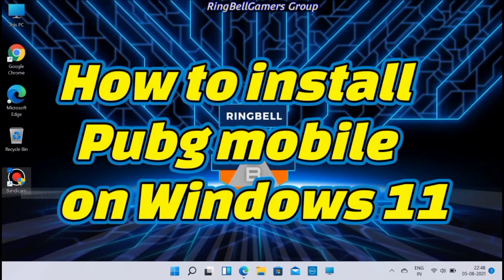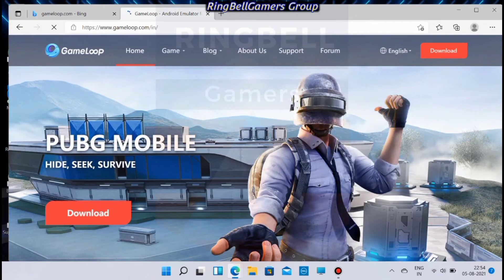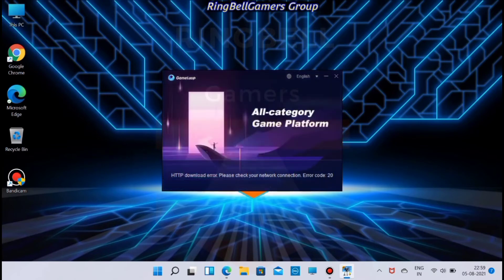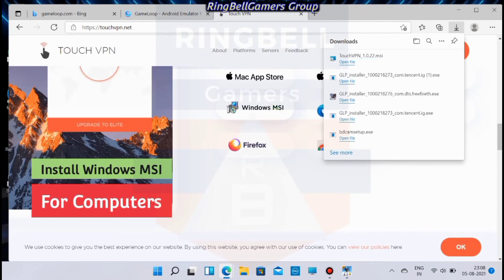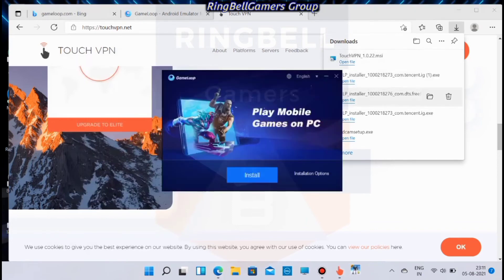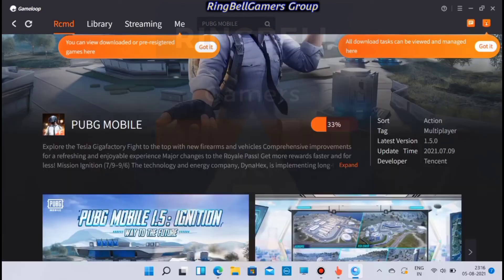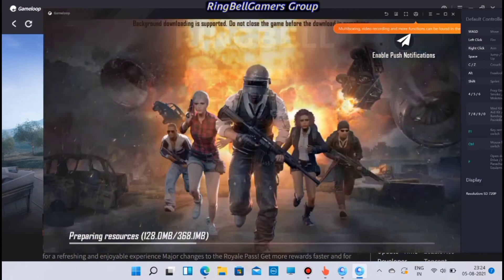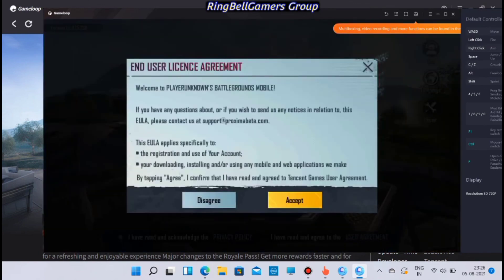How to add game app on windows 11 using Gameloop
This video is about how you can install PUBG Mobile or other games in windows 11. The video also include how to overcome error code 20 during PUBG  installation in windows 11.
This video will guide you on how you can install games using Gameloop

Install pubg mobile on windows 11,install pubg mobile form play store, install pubg mobile on computer,install games from gameloop